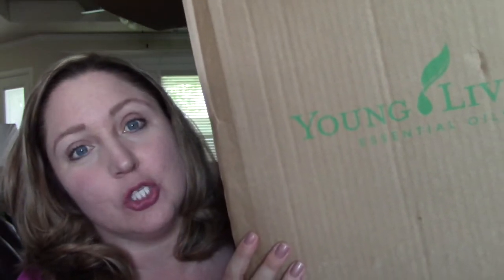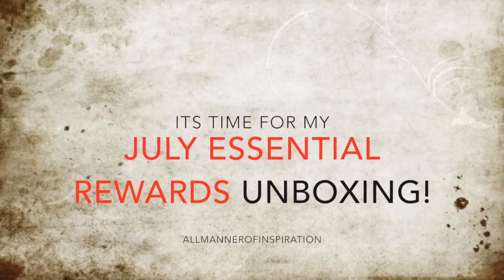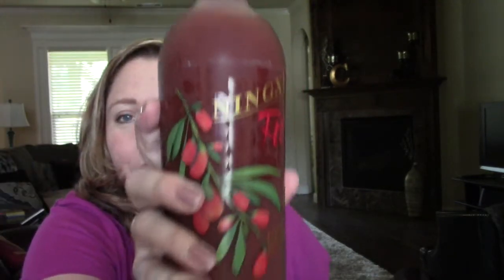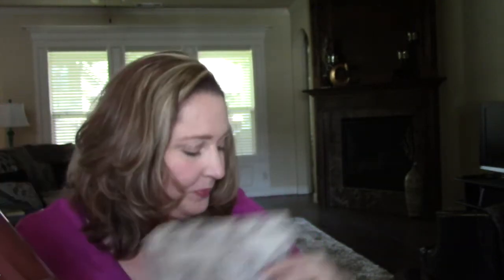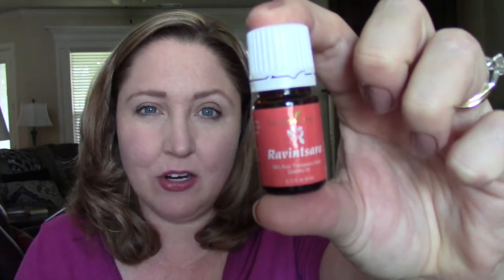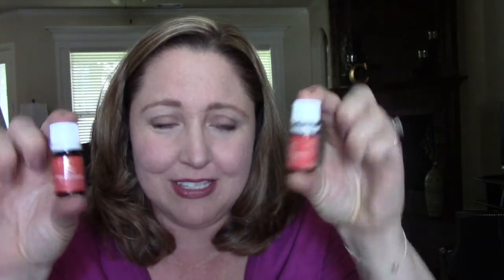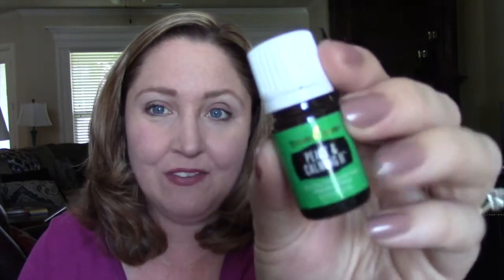Essential Rewards Unboxing July 2015 - Young Living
Its time for my latest ER unboxing - how did it get to be July already?

I'd LOVE to hear what you're buying, using and loving from Young Living.  Also, are you going to Convention this year in August?

This is not a sponsored post - I purchase all of my Young Living products myself.

I am NOT a medical professional. I do not diagnose, treat, cure, or prevent any disease. If you are suffering from any disease, illness, or injury it is your responsibility to consult with your Physician. These statements have not been evaluated by the FDA.

Twitter & Instagram: @inspiredsarahc